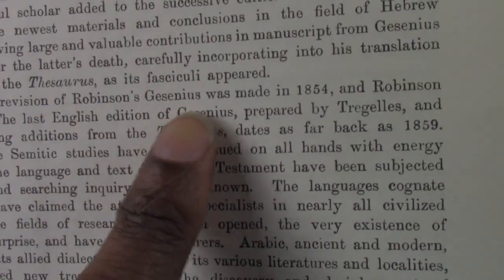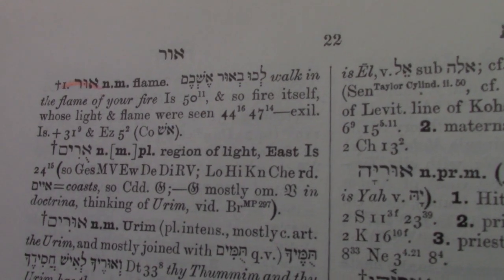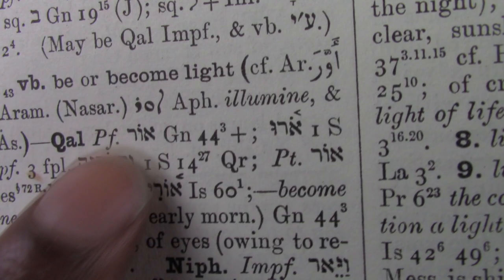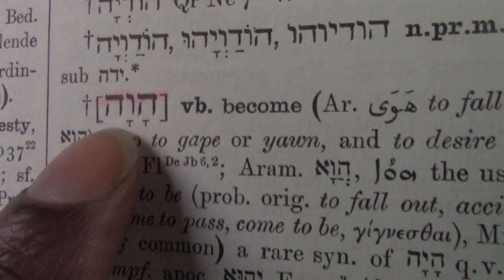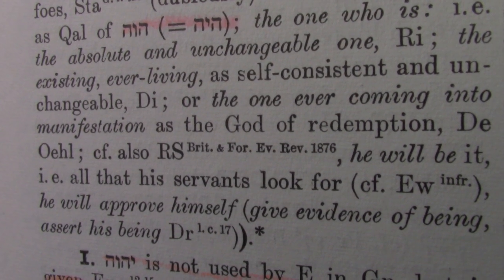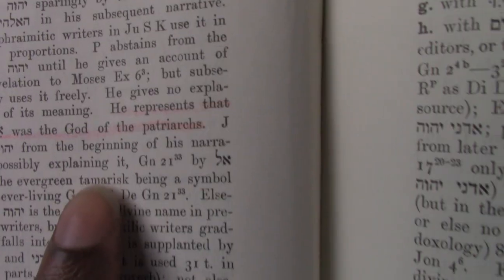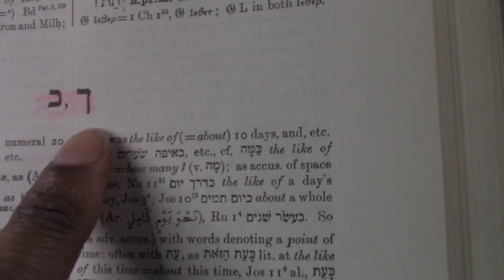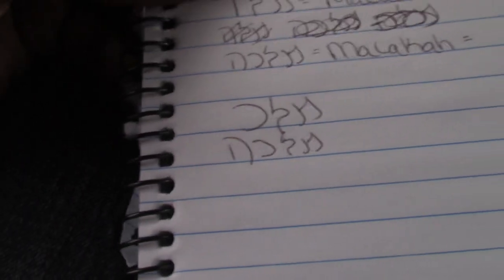A Hebrew And English Lexicon Of The Old Testement REVIEW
This hebrew and english dictionary, is based on william gesenius work, it doesnt have strongs numbers in it, and is translated by edward robertson, i think this can useful for those who want to take there understanding of the bible further.